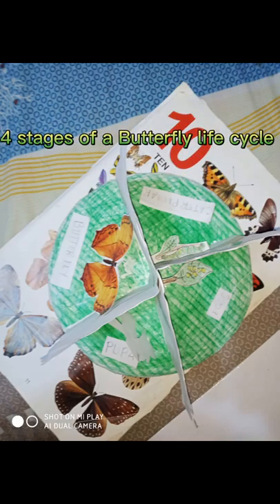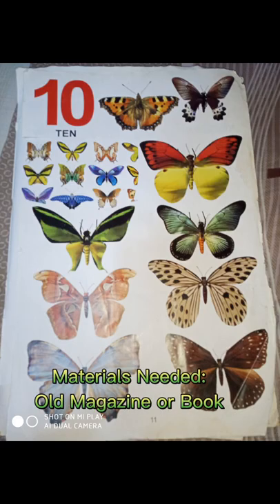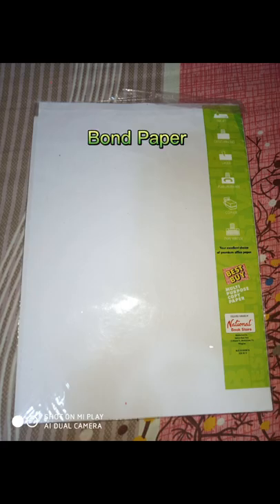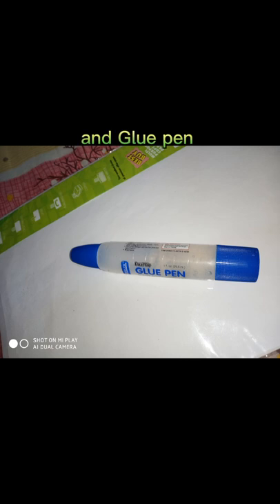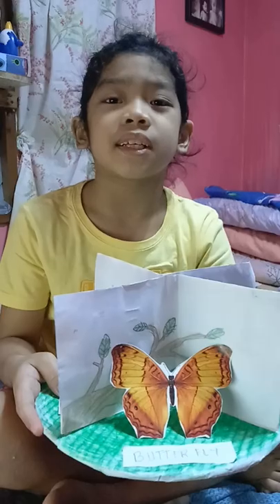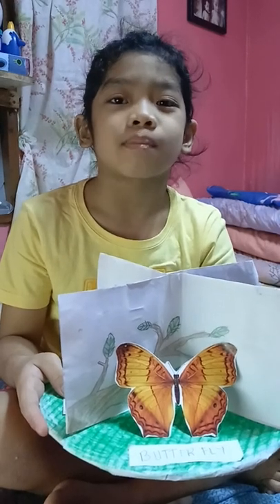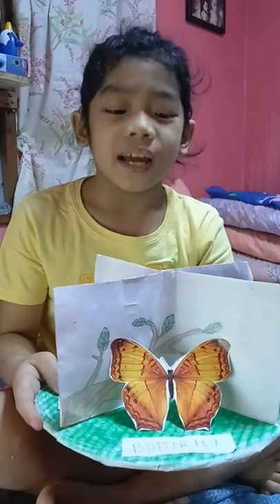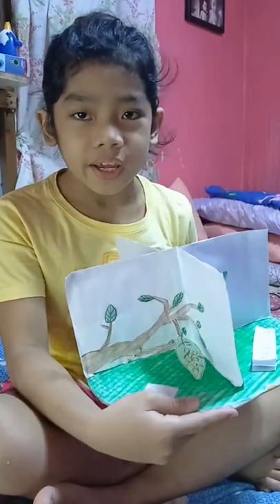Unipeat Cycle of a Butterfly Grade 4